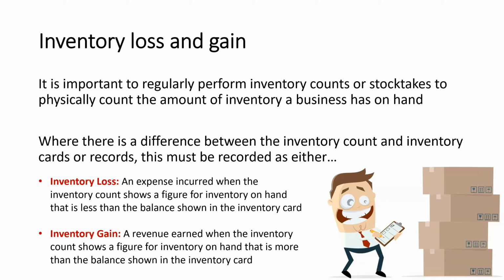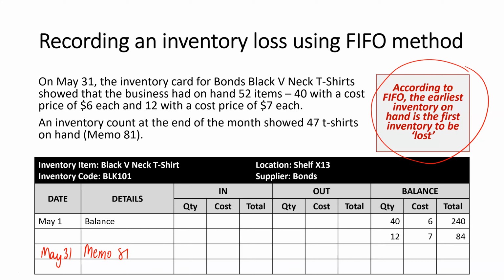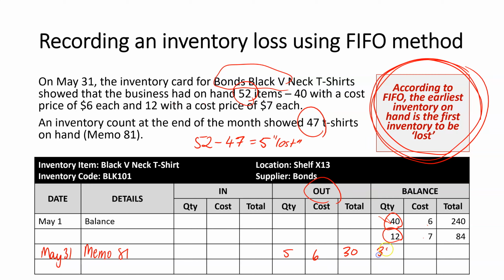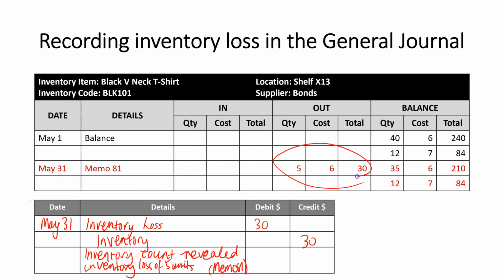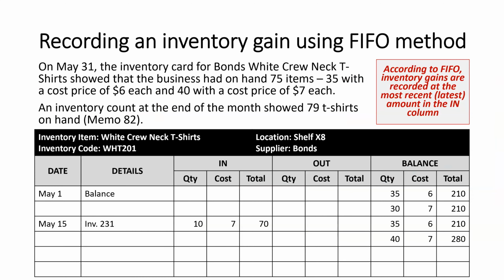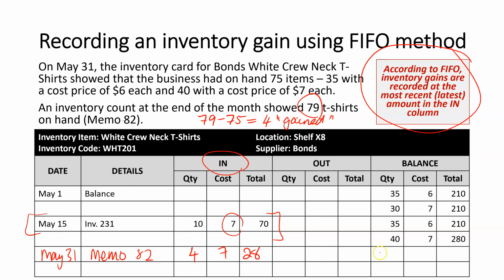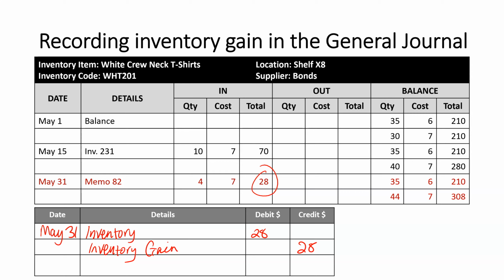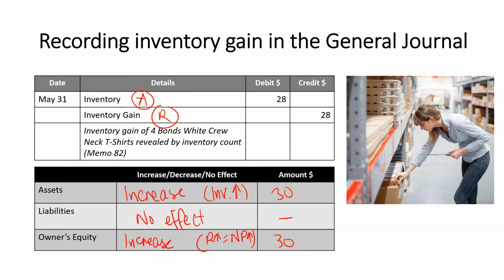Year 12 Accounting - How to record inventory loss or gain using FIFO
A video to support Year 12 Accounting students to record inventory loss or gain applying the FIFO assumption.